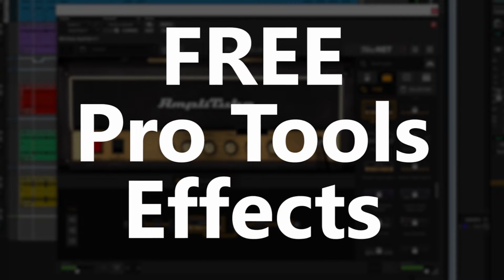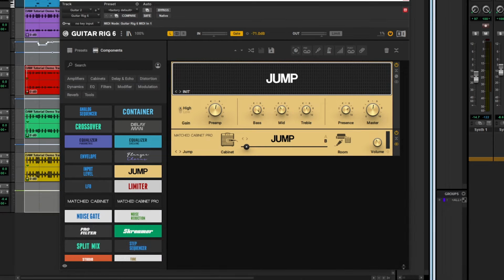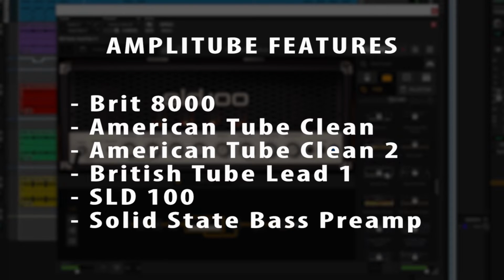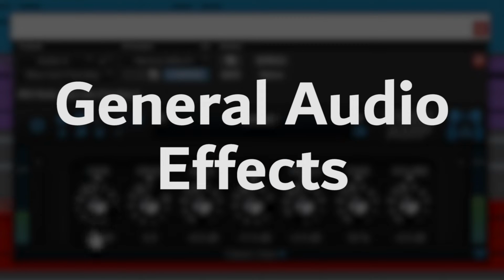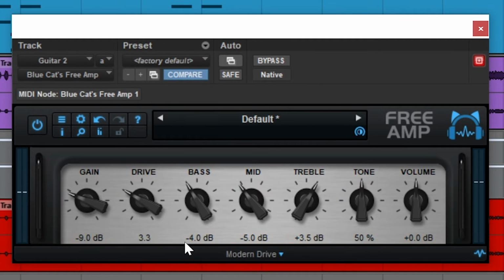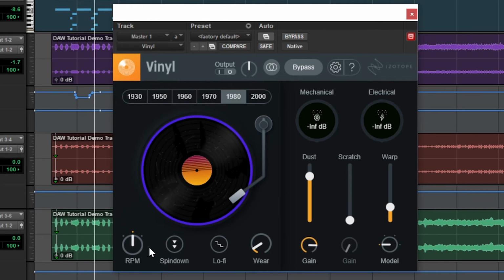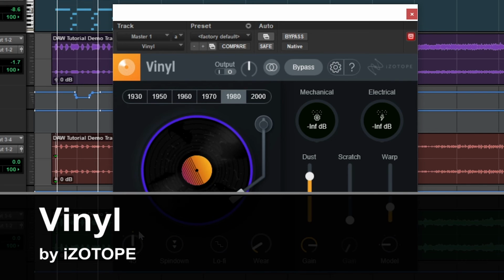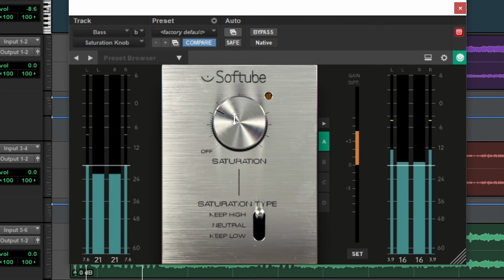Free Plugins for Pro Tools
Audio Interface